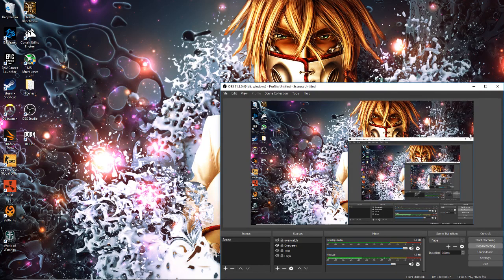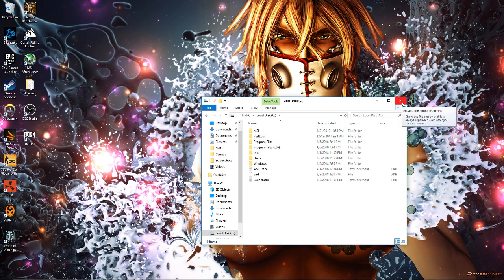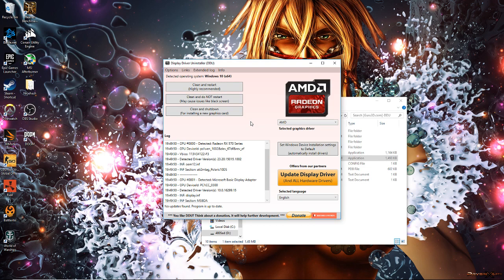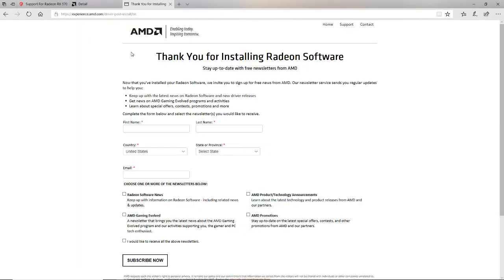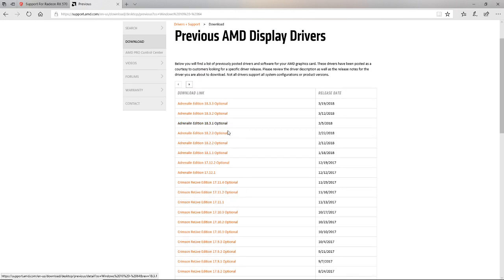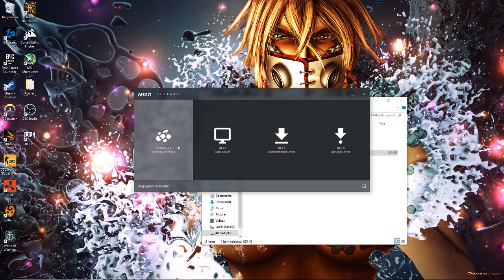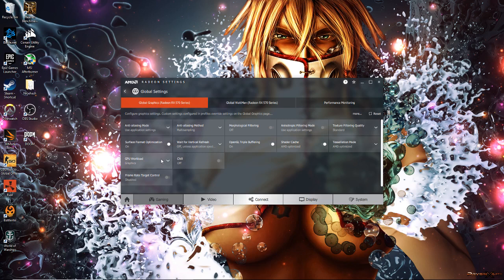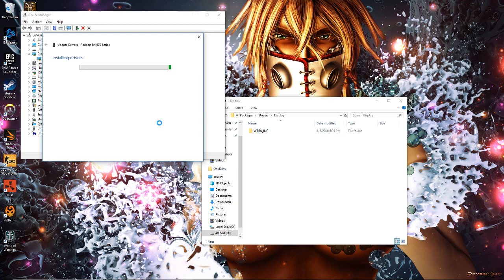Adding a Gpu to the Ryzen 2400g or 2200g? Part 1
Just a little info for anyone who wants to add a real Gpu on to their Ryzen Apu. Sorry the video cut out at the end, didn't realize it til 20minute mark lol but check out Part 2 if you wanna see some benchmark numbers and fps in a few games.